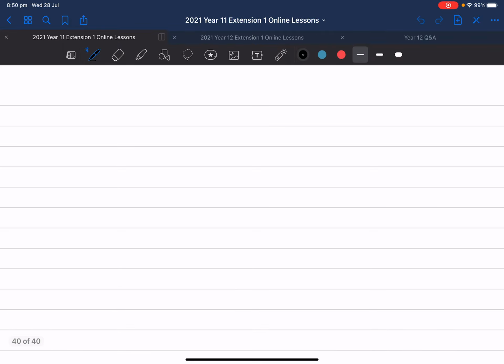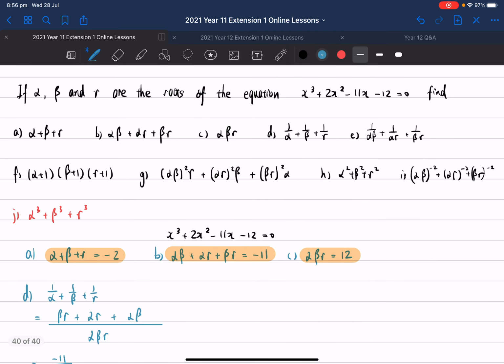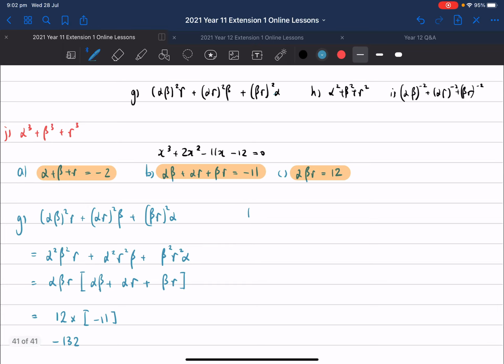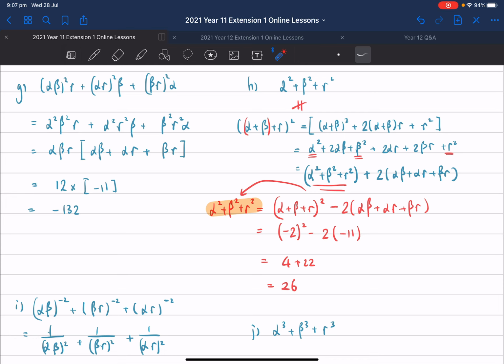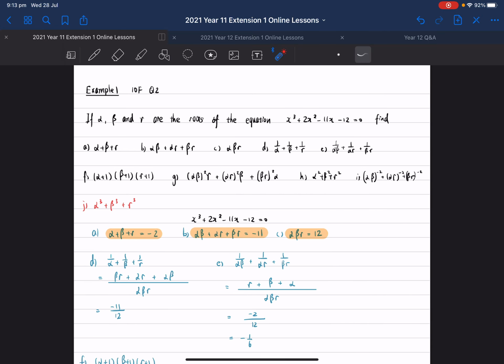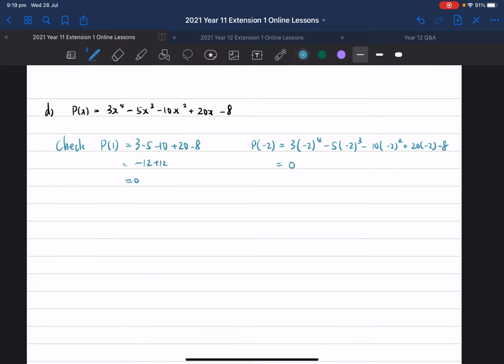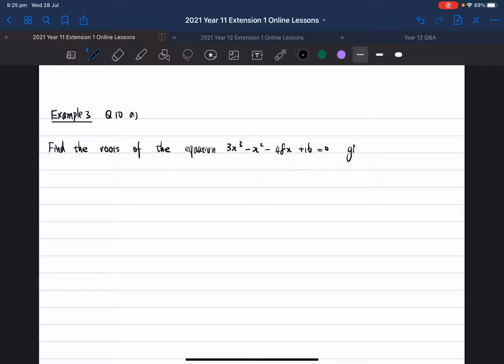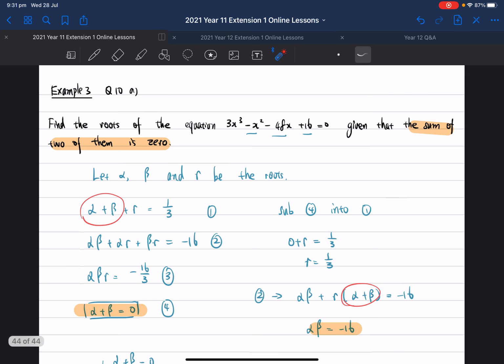10F Sums and products of zeroes Part 2